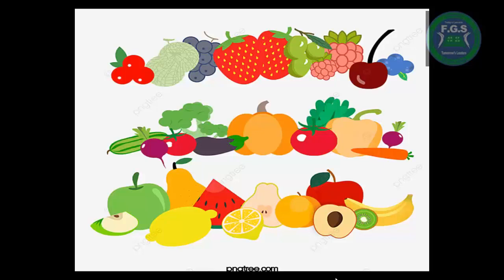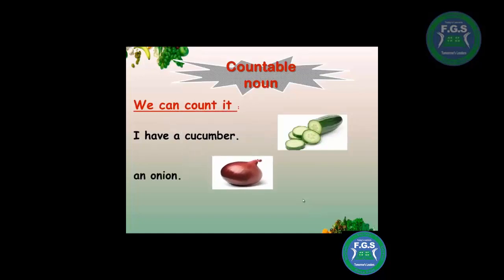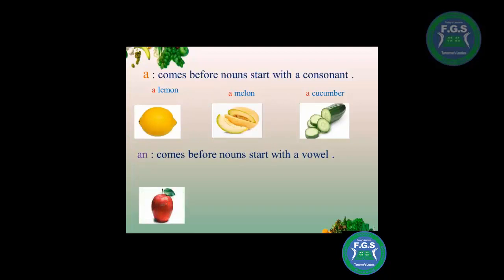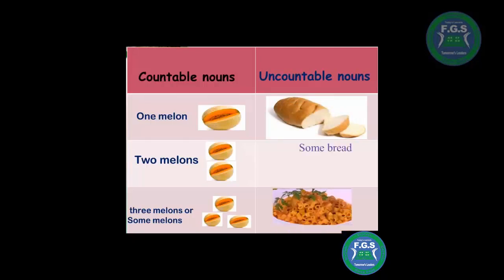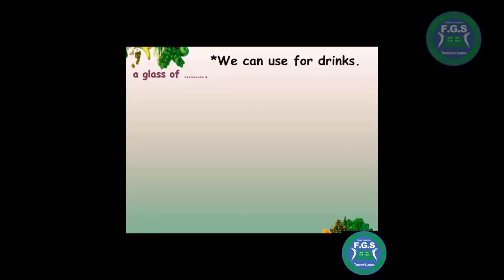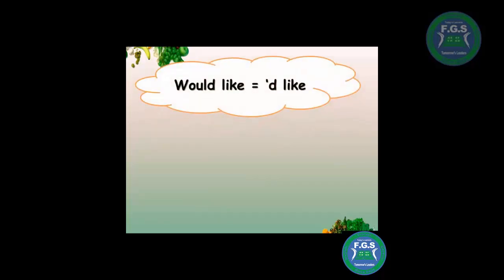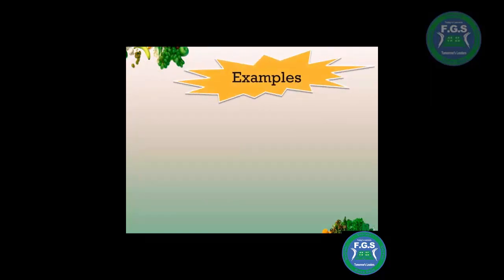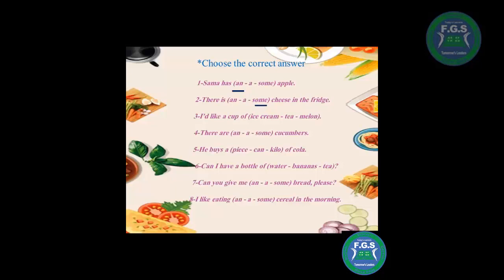Unit 8 gram